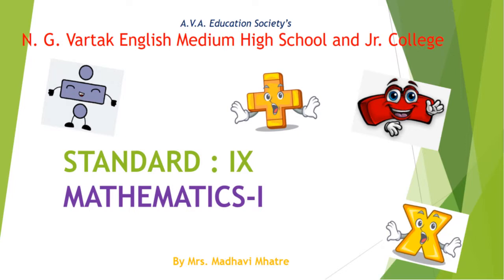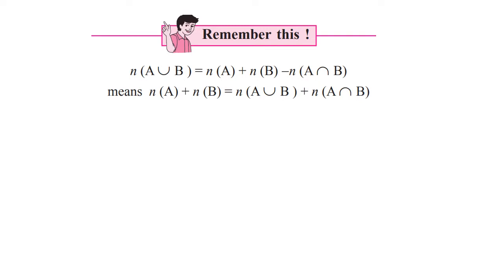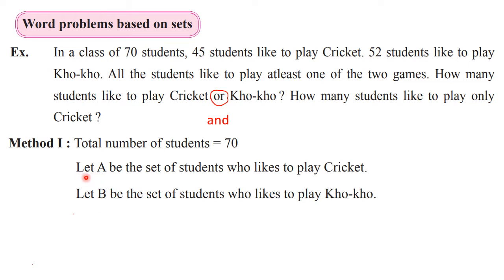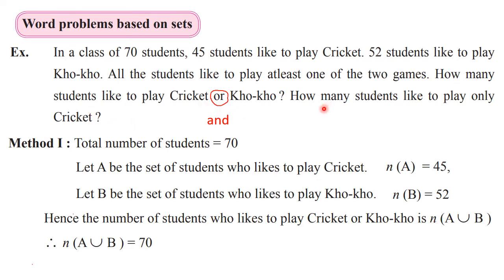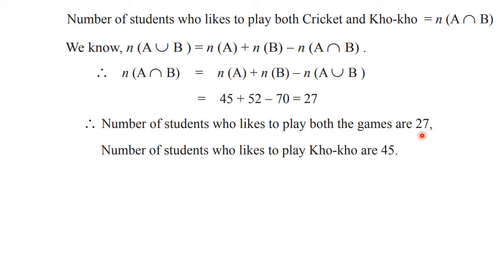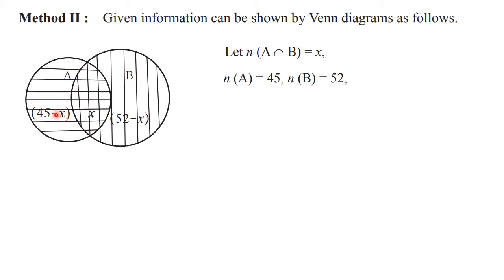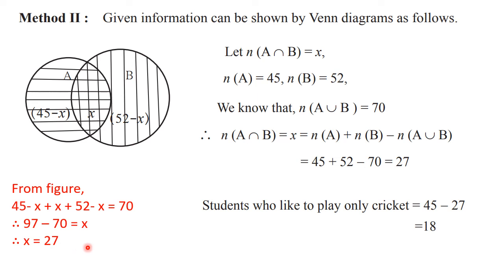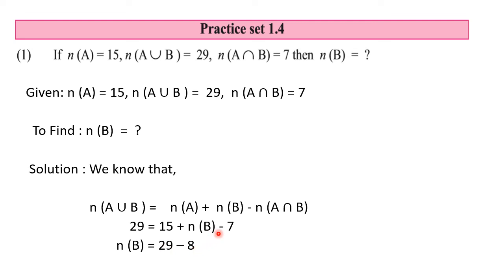IX_MATHS_1_CHAP_1_SETS_PART_9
Madhavi Mhatre